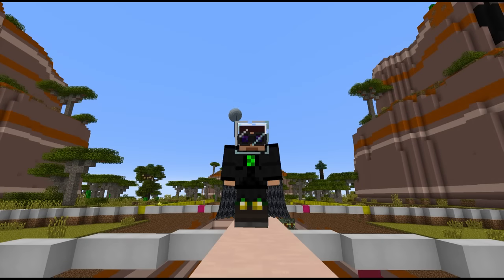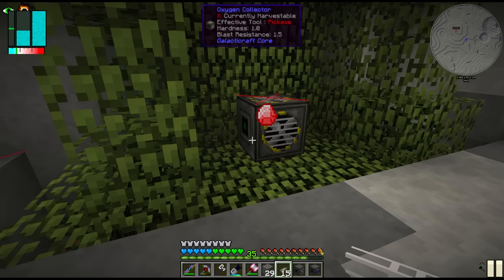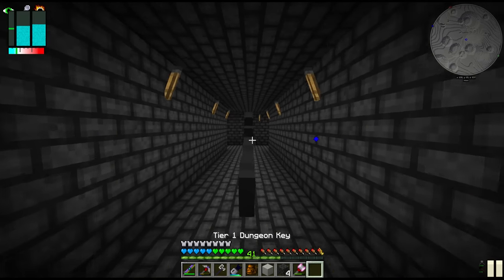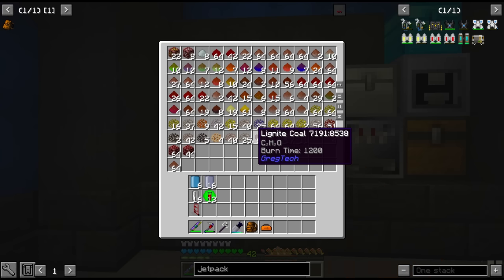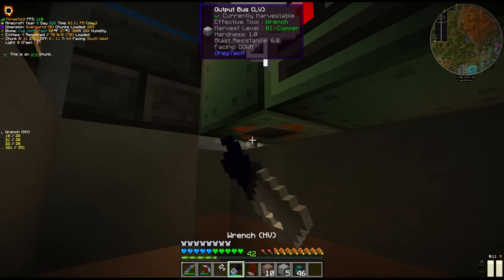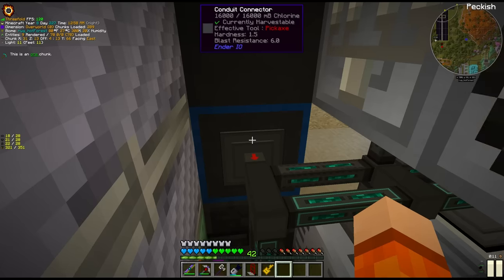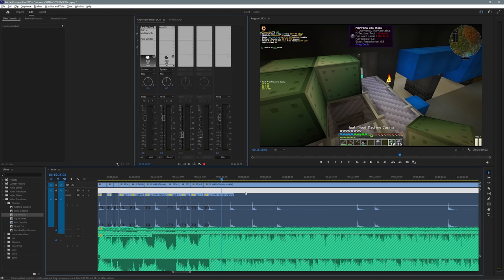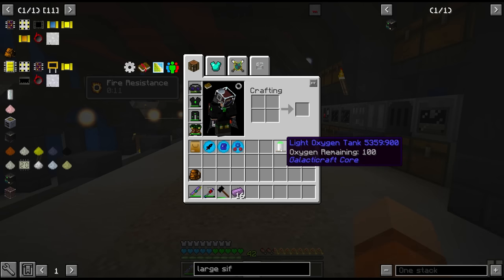Gregtech New Horizons S2 24: Lunar Expedition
Today we use our brand new Rocket Silo and Tier 1 Rocket to take us to the Moon! Upon our return we automate the production of Titanium from the resources we gathered from our trip and also invest in the GT Sifting Multiblock to ease the processing backlog.